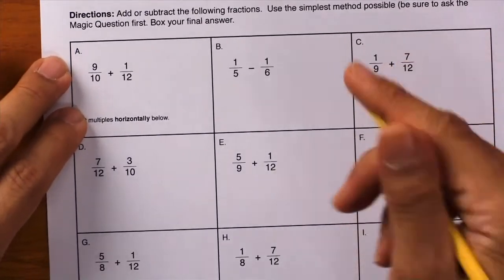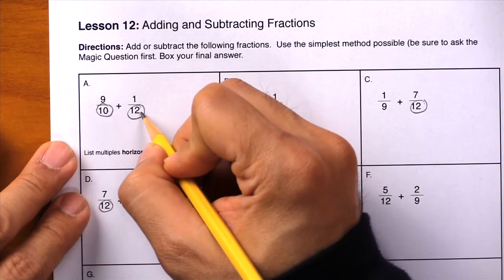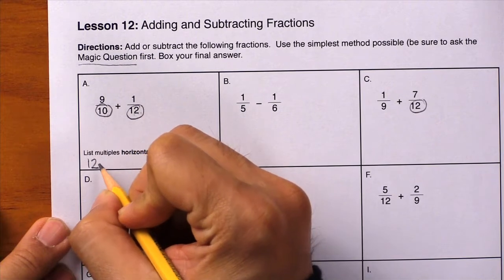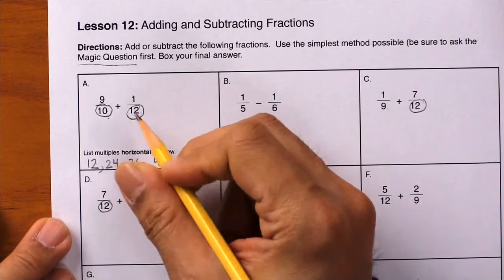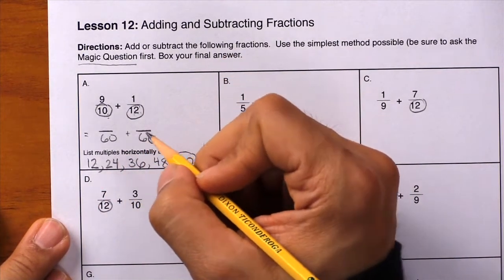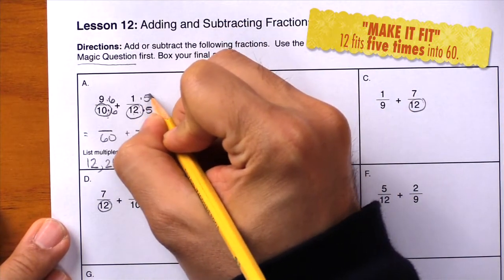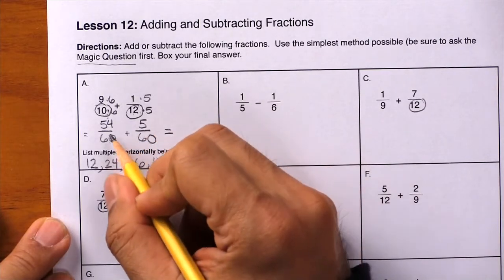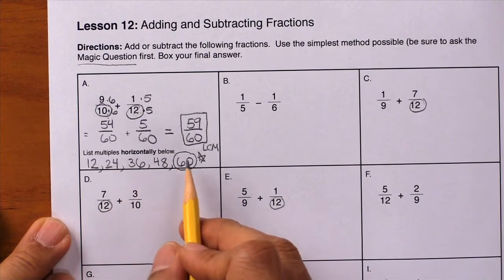Fractions 12 – Adding and Subtracting Fractions | Math Fluency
🔑 Key Ideas in Fractions 12 – Adding and Subtracting Fractions | Math Fluency

In Lesson 12, students continue to find the LCM in order to add and subtract fractions.

This lesson may be a little tricky for students if they are not used to counting by 12.

Be sure to provide students with support in Box A when finding multiples of 12. The number 12 in the denominator appears multiple times in this lesson.
The first few multiples of 12 that will be listed in Box A are:

12, 24, 36, 48, 60

In subsequent problems, if students need finding multiples of 12, they can use the list in Box A to help them.